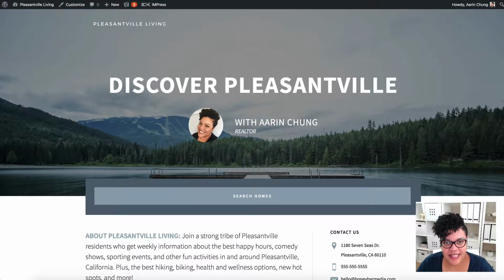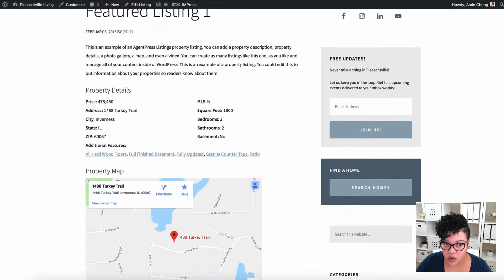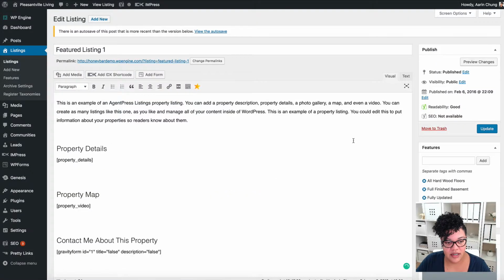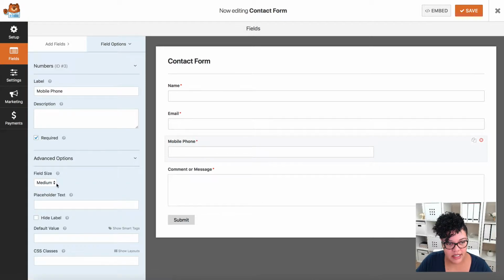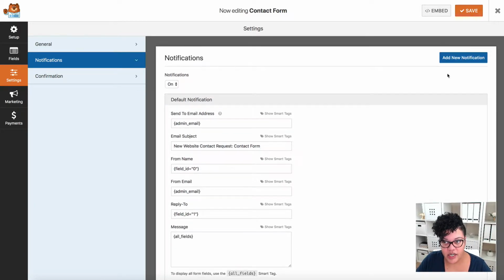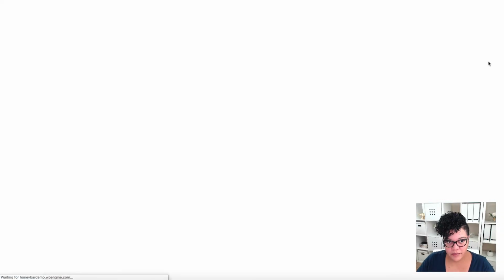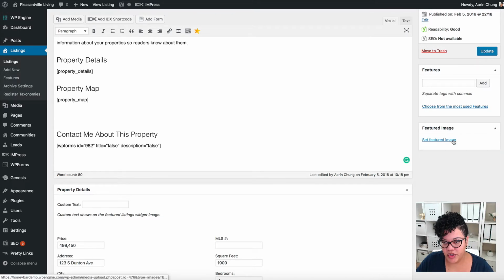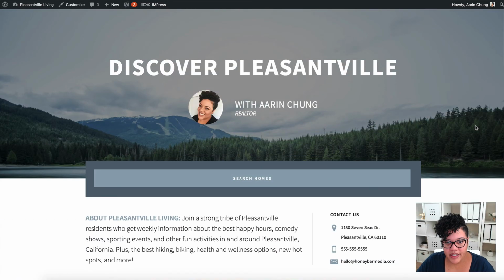How To Create A Real Estate Website With Wordpress [12/17]